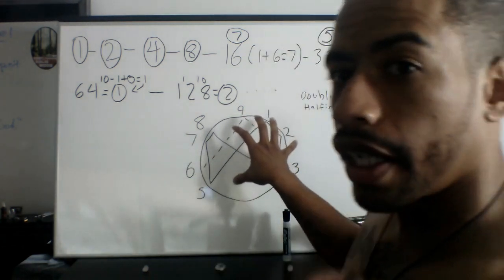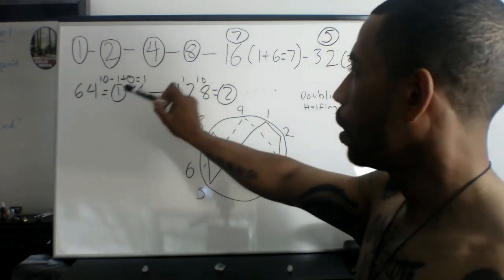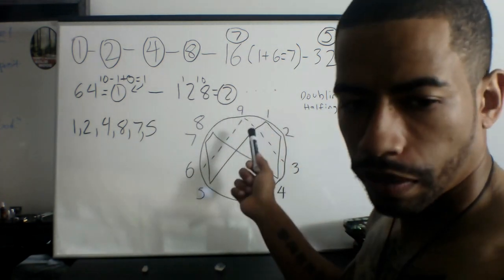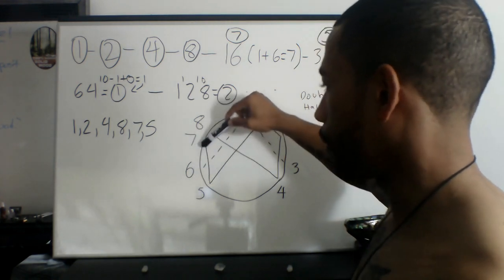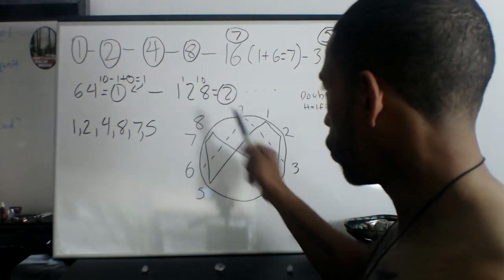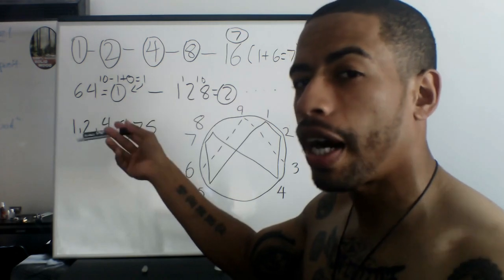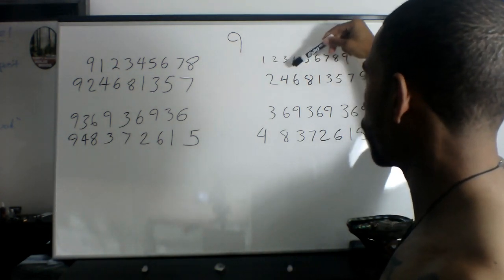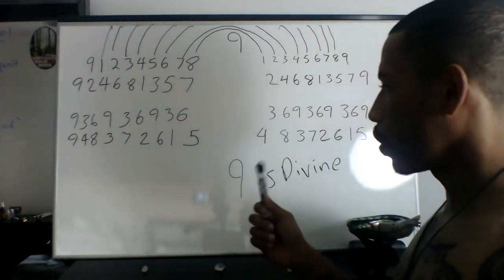Vortex Math (VIEWERS REQUEST!) Math of The Aura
Due to popular demand here I am sharing what Ive learned about the fascinating nature of Vortex Math or how I like to call it, The math of the Aura.  What I explain here is the reason the Universe is constantly expanding yet never really going anywhere. Here we dive in deep...

Song-Ikson
Voyage